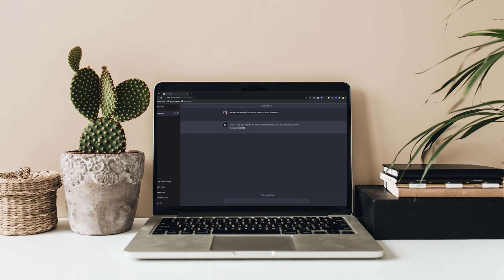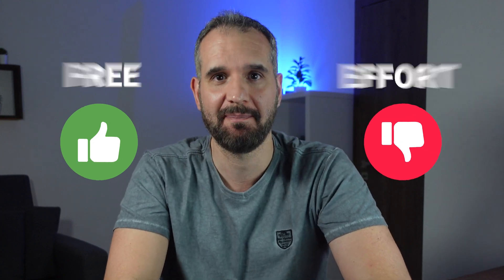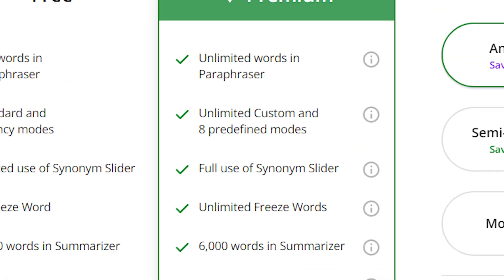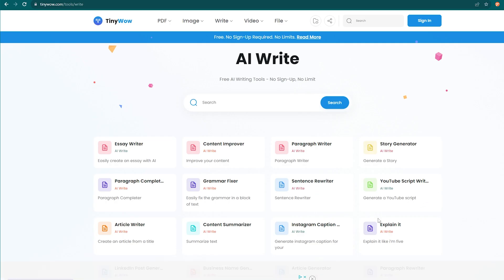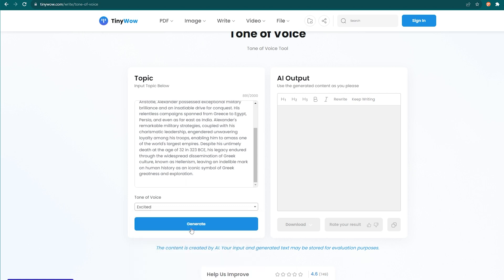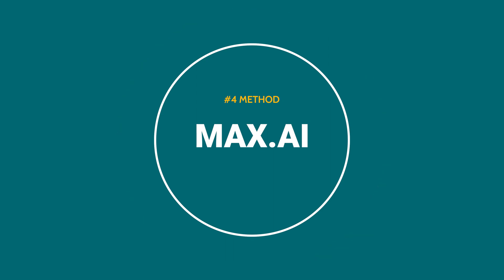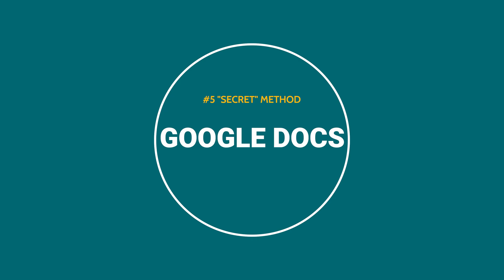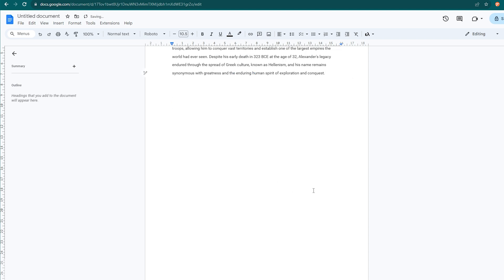ChatGPT Student Hack - 5 AI Tools to Paraphrase AI Text!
Best ChatGPT Student Hack to Paraphrase AI-generated content like a Pro, Avoid Plagiarism, and make your content sound unique and Human.

You used ChatGPT, Bard, Claude or any other Chatbot to write some content for you, but it doesn't sound humanlike, and AI content detectors flag it as AI-written. So, what do you do?

✍️🏆Stop wondering how to write using AI or what paraphrasing techniques to use. Let's explore 5 Free methods to effectively paraphrase AI-generated content and effortlessly produce extraordinary and captivating content!

Chapters:
Introduction 00:00-00:30
1st ChatGPT Prompts 00:31-01:23
2n Quillbot 01:24-02:04
3d Tinywow 02:04-03:27
4th MaxAI 03:28-04:02
5th Help me write 04:03